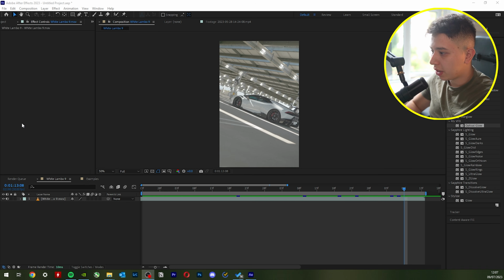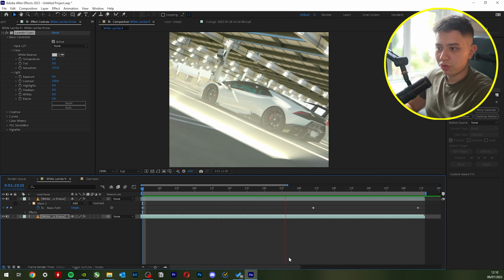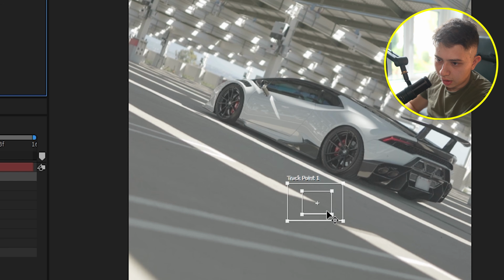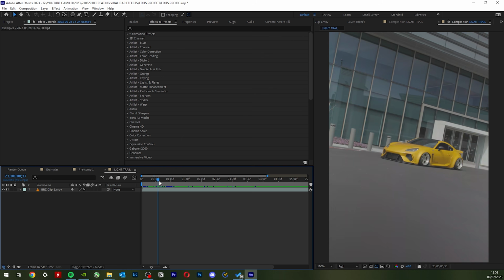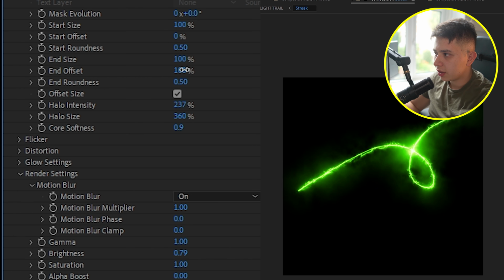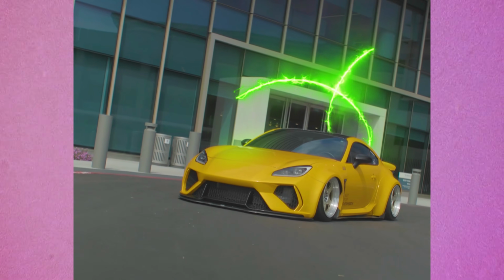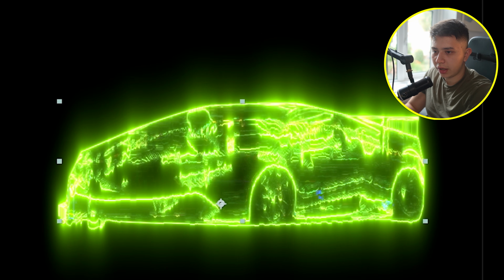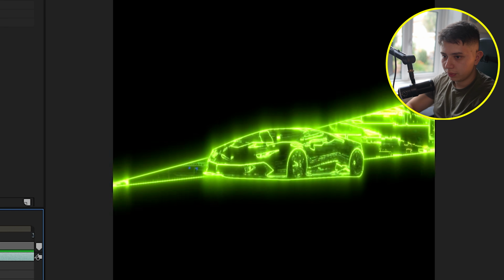I Recreated VIRAL Car Effects!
🎨 How I Colour Grade My Videos!

Chapters
00:00 Effect 1
06:21 Effect 2
10:47 Effect 3